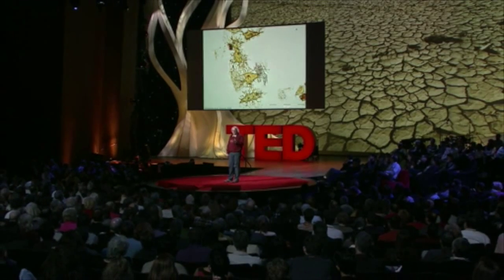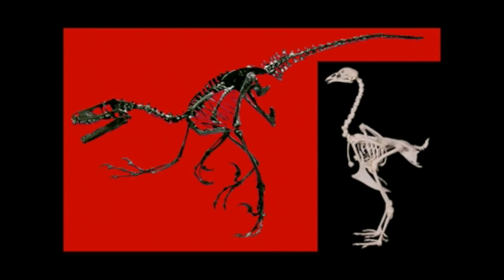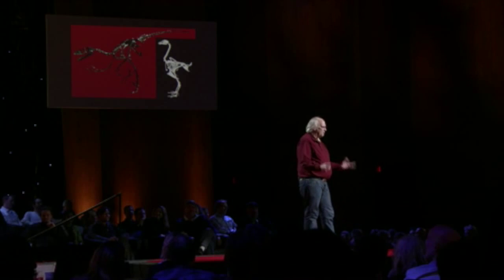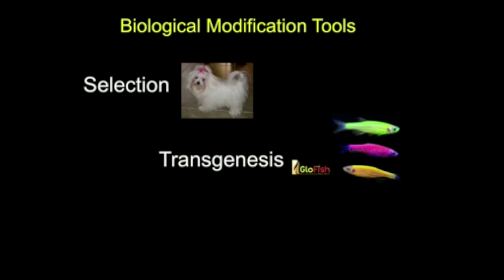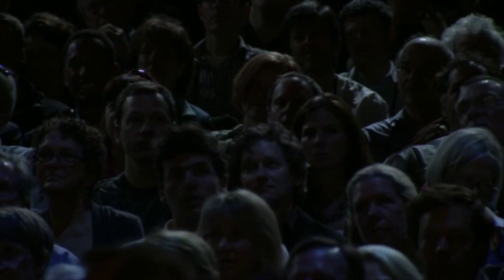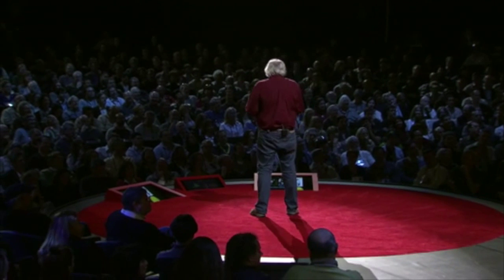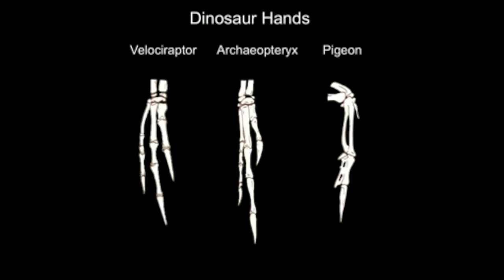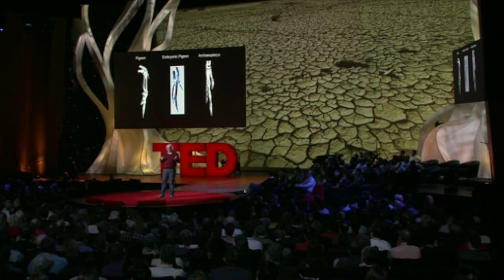Building a Dinosaur Pt 2